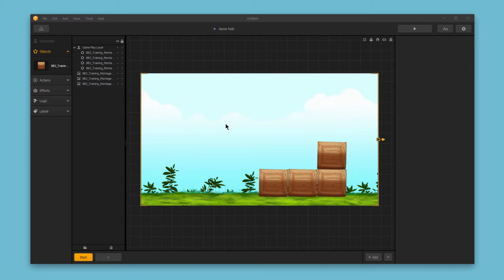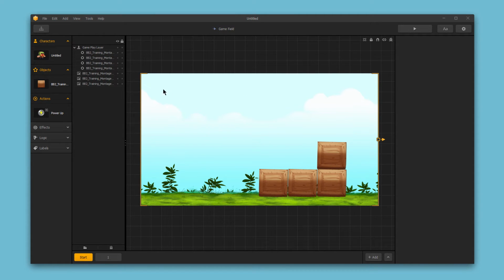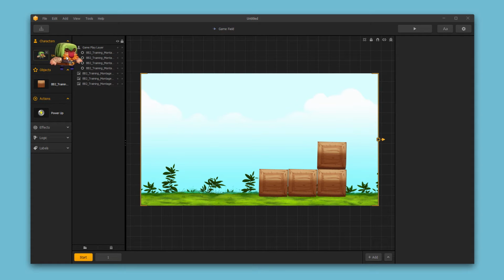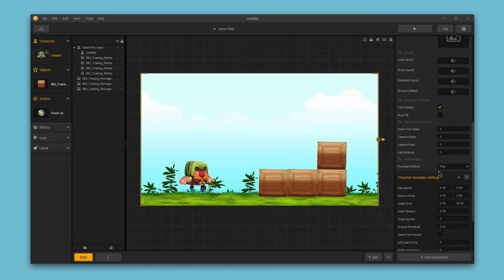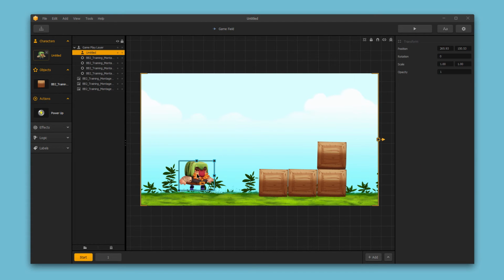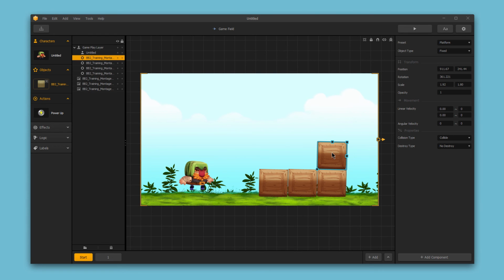Asset Bar - Buildbox 2 Tutorial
In this quick video we'll discuss the asset bar functionality in Buildbox 2.0 and learn how to navigate through the bar's various options.